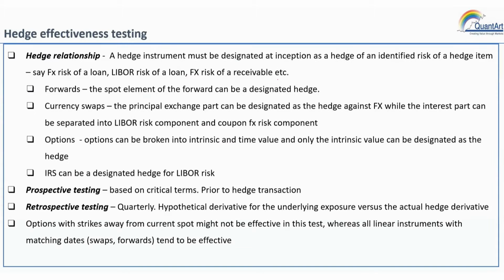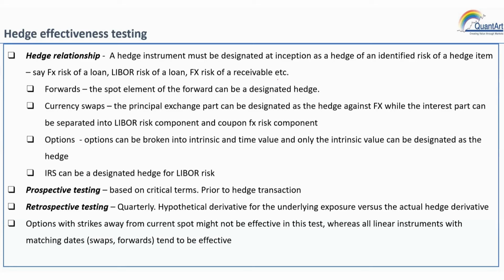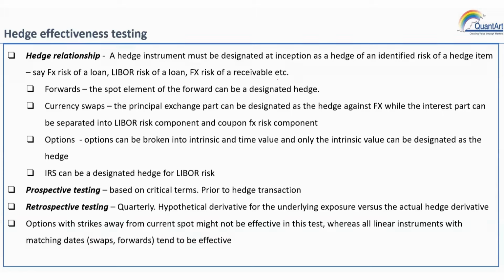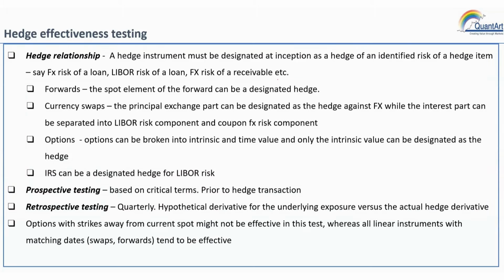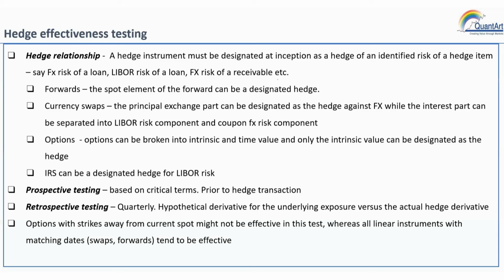Steps to Implement Hedge Accounting A Comprehensive Guide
Learn the fundamentals of hedge accounting in our comprehensive guide. This video simplifies complex hedge accounting concepts, covering risk management strategies, hedge types, and financial reporting requirements. Perfect for finance professionals and students looking to master hedge accounting. Watch now for expert insights and practical examples!